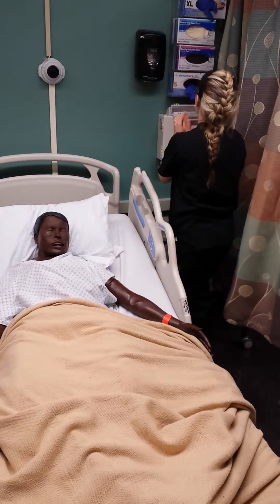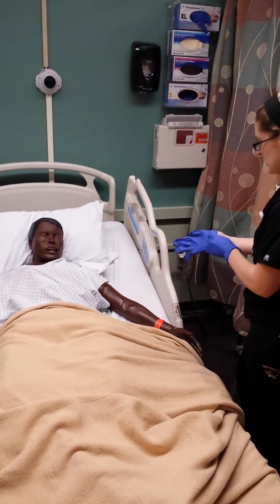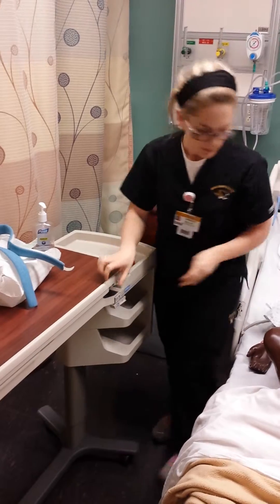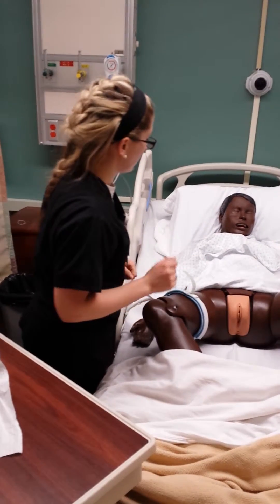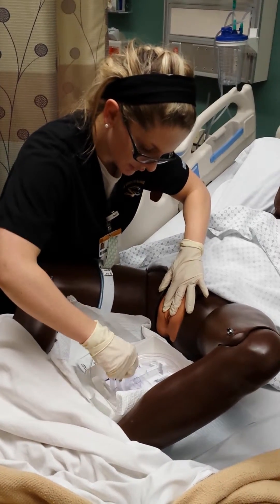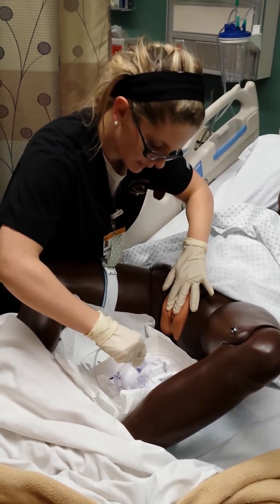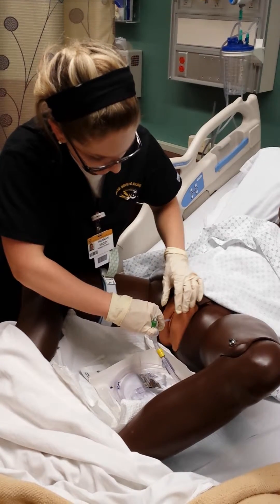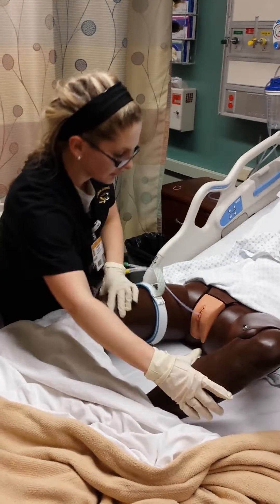Urinary Catheter Insertion Skills 3170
Mizzou Sinclair School of Nursing Skills 3170